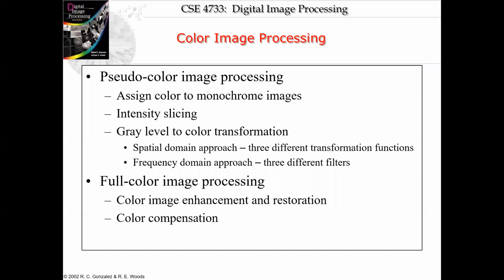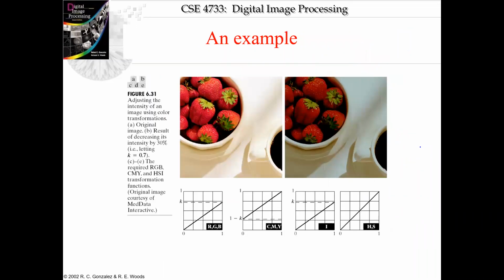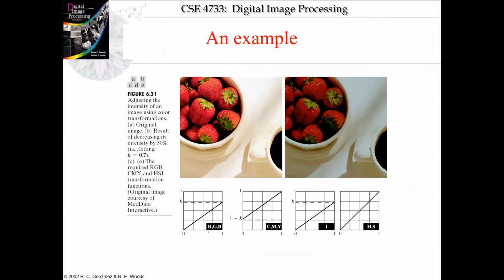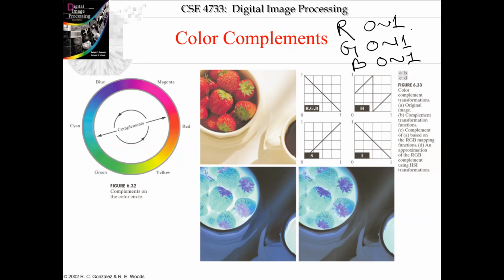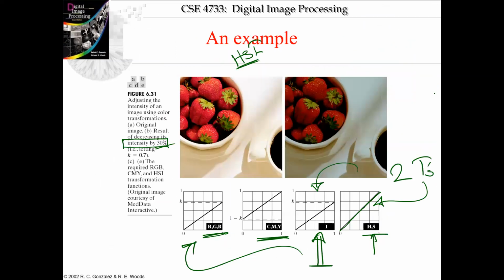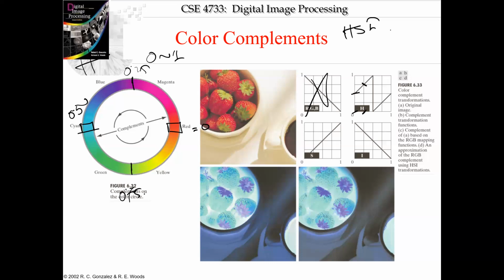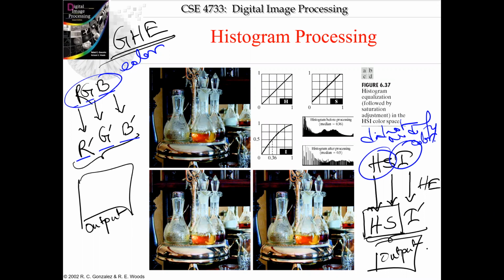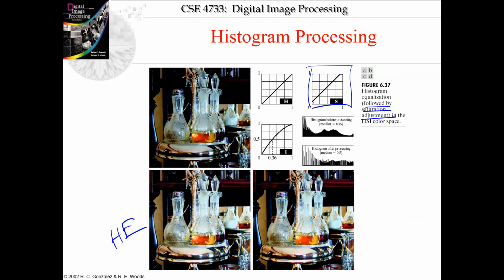L16 July 05 Part 2 HSI Image Processing